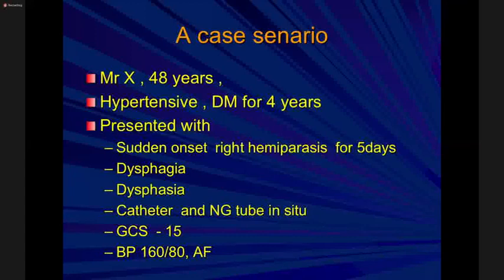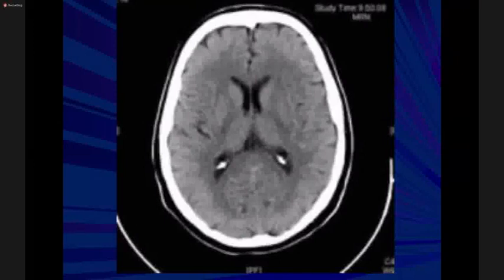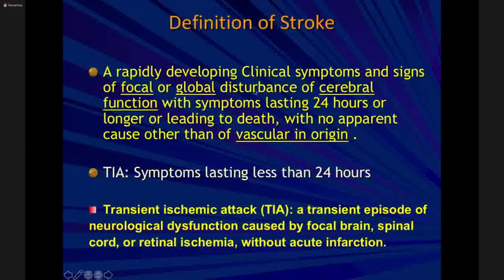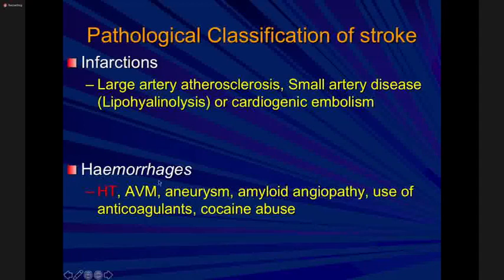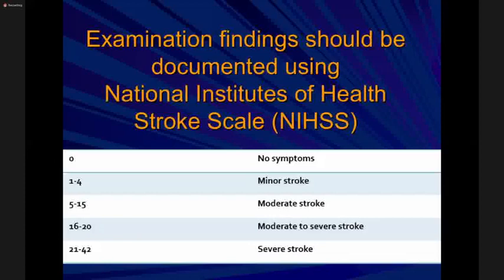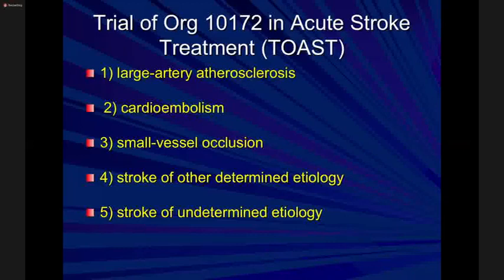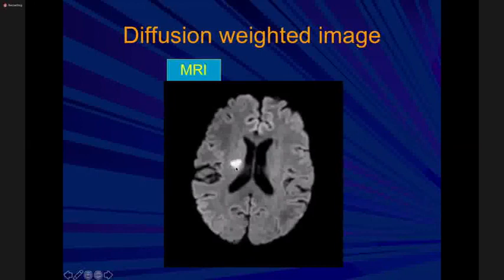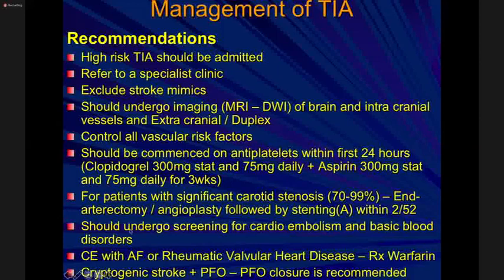TIA and Stroke | Cerebrovascular Accident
Stroke

To the public, stroke means weakness, usually permanent on one side, often with loss of speech. Stroke is defined as a syndrome of rapid onset neurological deficit caused by focal cerebral, spinal or retinal infarction or haemorrhage. Tissue injury is confirmed by neuroimaging. Hemiplegia following middle cerebral artery thromboembolism is the typical example.

Transient ischaemic attack (TIA) means a brief episode of neurological dysfunction due to temporary focal cerebral or retinal ischaemia without infarction, e.g. a weak limb, aphasia or loss of vision, usually lasting seconds or minutes with complete recovery. TIAs may herald a stroke. The arbitrary time of less than 24 hours is no longer used.